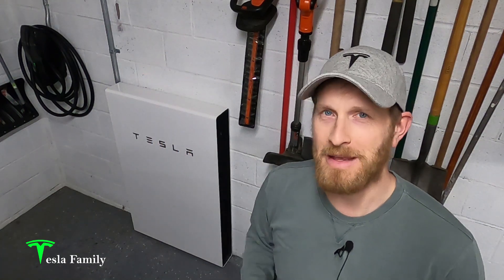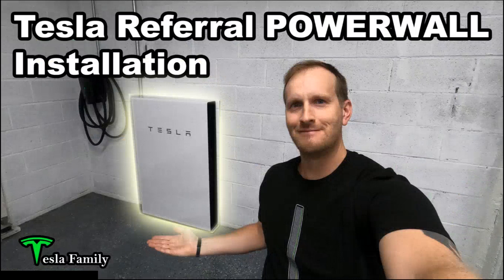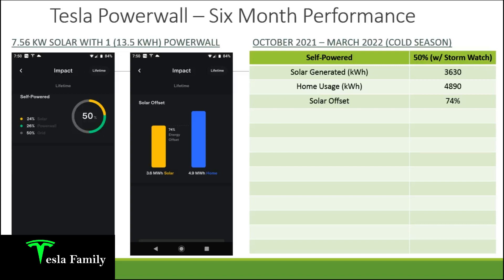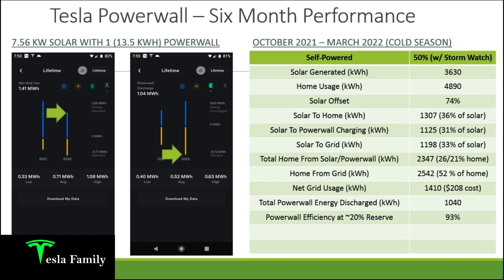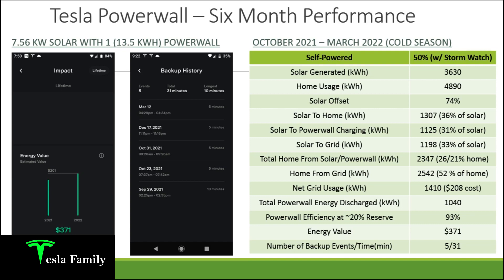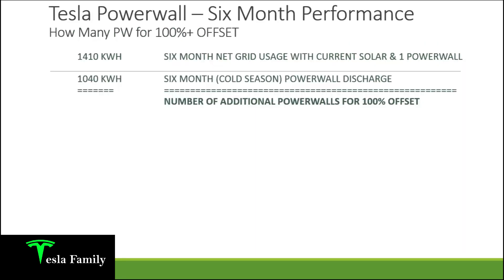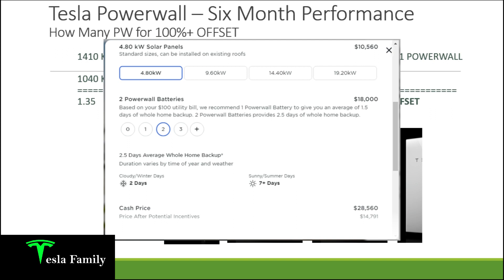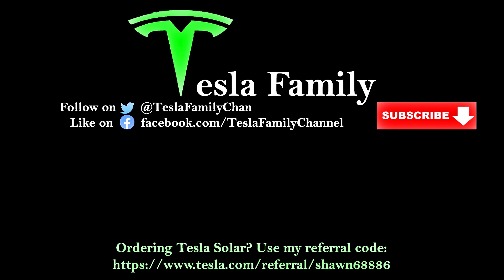6 MONTH Performance with a Tesla POWERWALL | Over 1 MEGAWATT Hour Discharged!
I've had a Tesla Powerwall further offsetting my home's grid dependence for six months now. I added a single Powerwall to my Tesla solar panels 15 months after they were installed. In this video, I share my six month Tesla Powerwall performance numbers including: Solar Offset, Solar Distribution to Home, Powerwall, and Grid, Total Energy Charged and Discharged to Powerwall, Powerwall Efficiency, Energy Value, and Number of Backup Events from October 2021 through March 2022. During this time my Powerwall has discharged over one Megawatt hour of energy to my home and Tesla Model 3. I'll also share with you how many additional Powerwalls I need to add to become 100% Self-Powered through the cold season/winter months.